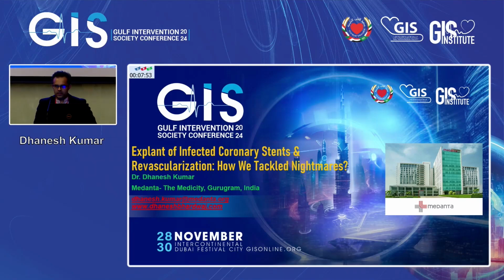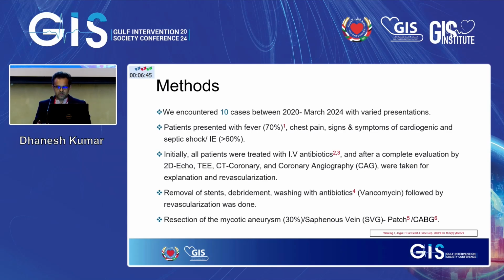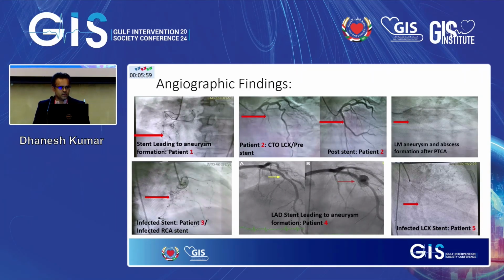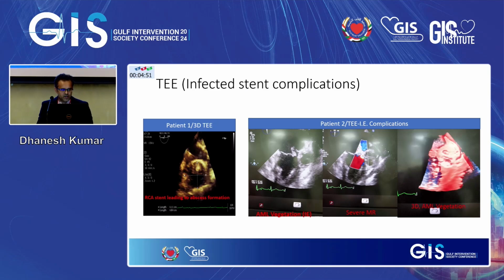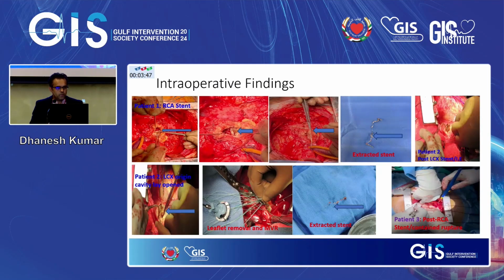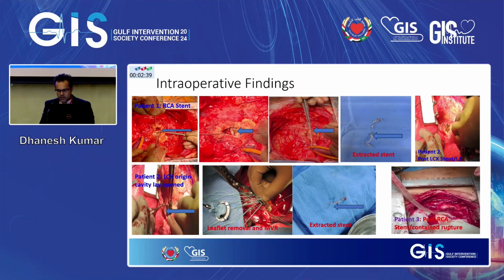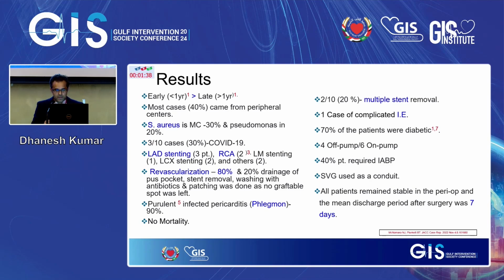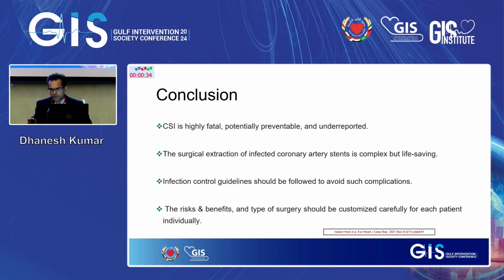Dhanesh Kumar - Explanting Infected Stents & Revascularization Tackling Nightmares